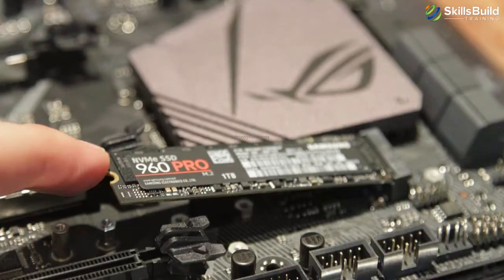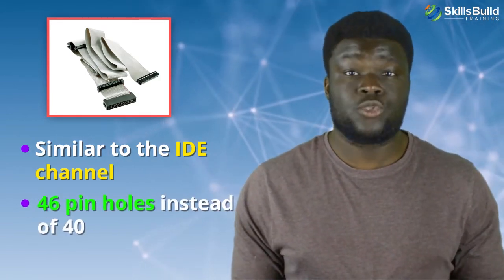Motherboard Connectors Explained for Beginners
What are Motherboard Connectors?  In this video we explain what Motherboard Connectors are, how they work, and how they integrate with other internal and external components.

Through the years, motherboards have had many types of connectors for attaching all types of computer hardware.

To make sense of all these connectors, let’s look at how these hardware components connect to the motherboard.  Watch the video to learn more.

Career Resources